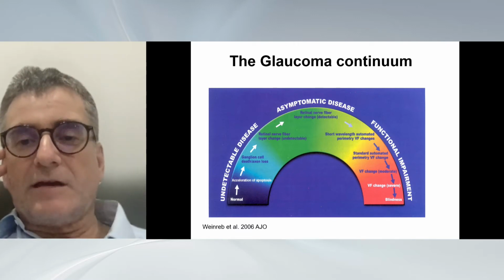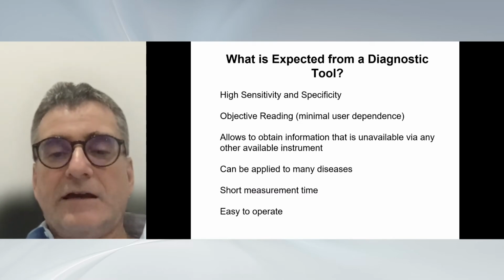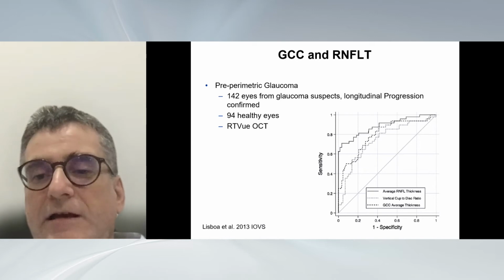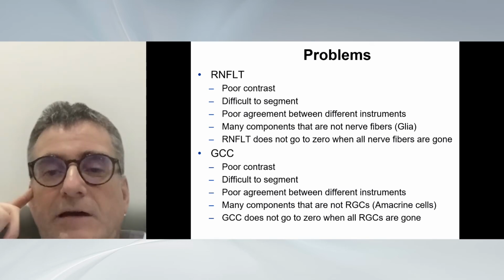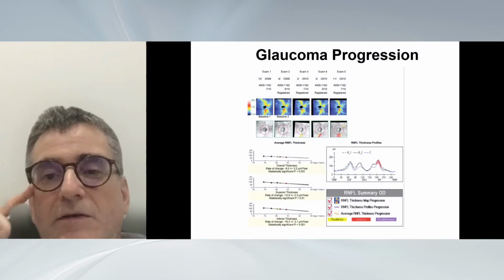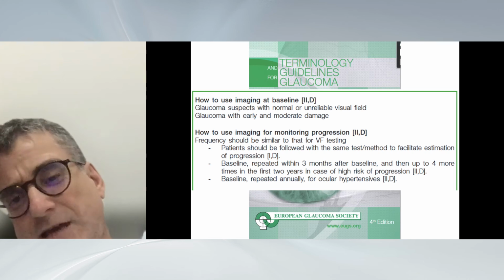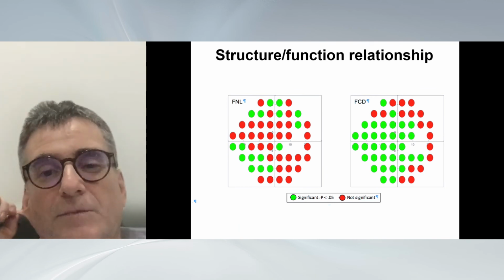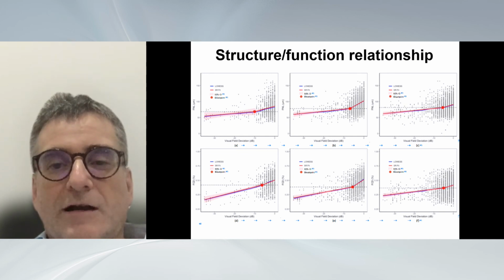Perimetry vs OCT vs OCTA what is more reliable and how often it should be done? Leopold Schmetterer